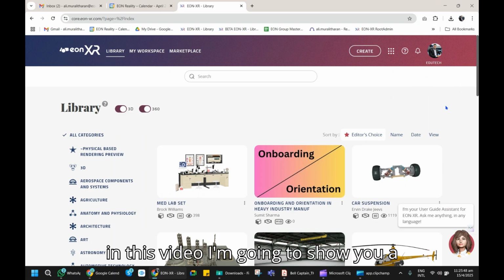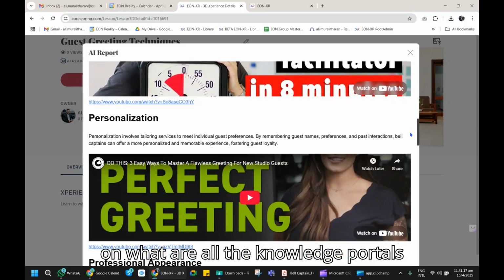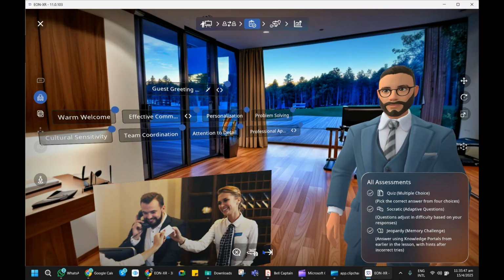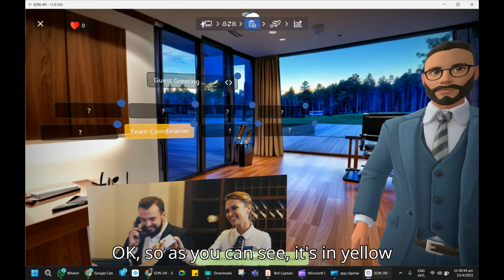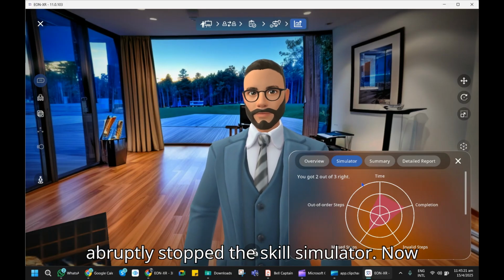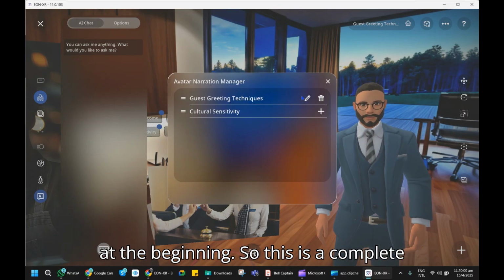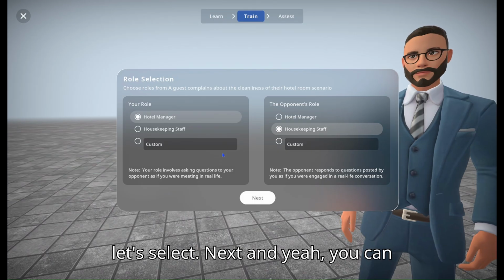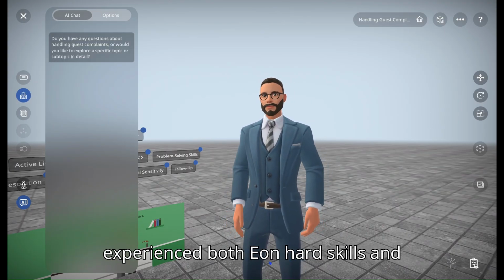🎓 Master Hotel Training with EON Spatial AI👨‍✈️ | Create & Edit Bell Captain Lessons Instantly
📌 Ever wondered how to build immersive hospitality training in minutes? In this video, we dive deep into creating a complete Bell Captain training course set in a luxury hotel in the UAE—powered by EON Spatial AI. 🏨✨

You’ll discover how to:
🔹 Use AI Ready to generate full Xperiences from a single prompt
🔹 Upload PDFs and let Train AI auto-convert them into spatial training modules
🔹 Explore five powerful learning phases:
 1️⃣ Learning Phase – Avatar-led explanation
 2️⃣ Engagement Phase – Ask live questions to the AI avatar
 3️⃣ Assessment Phase – MCQs, Jeopardy, and Socratic dialogues 🤖
 4️⃣ Skill Simulator – Practice soft skills like guest interaction and complaint handling
 5️⃣ Performance Report – Analyze learner progress in real time 📊

Whether you’re a content creator, instructor, or business owner—this video shows how AI can transform your training workflows, from idea to fully immersive Xperience.

💡 Also included: How to switch to Learner Mode, edit generated content, and personalize your AI-generated courses.
👉 Watch now to revolutionize your hotel staff training with just a few clicks!